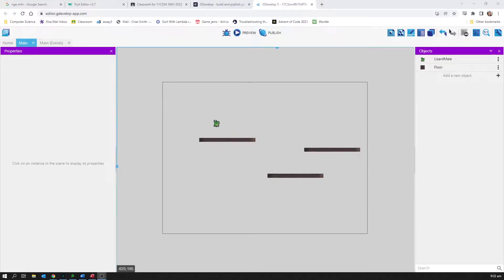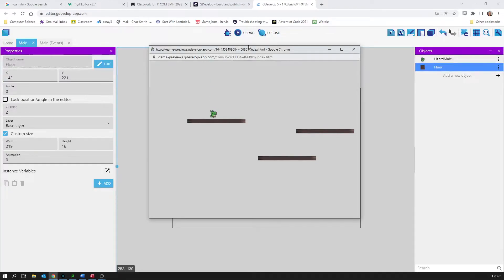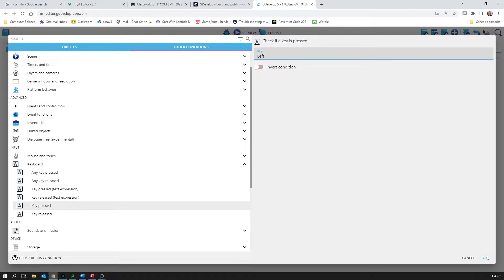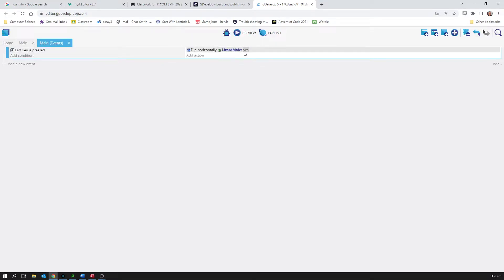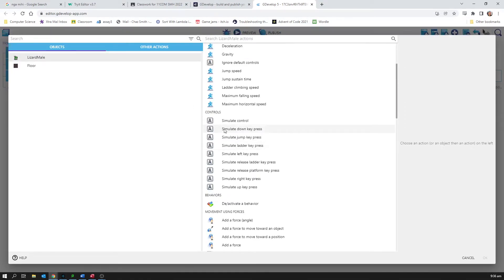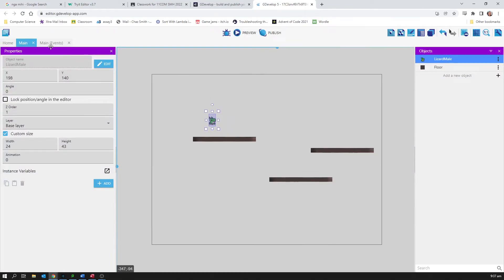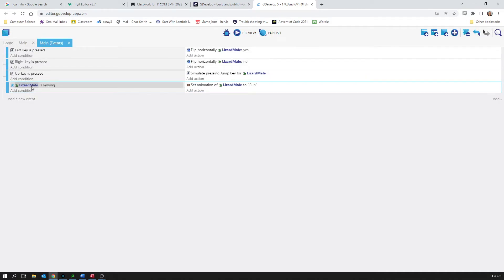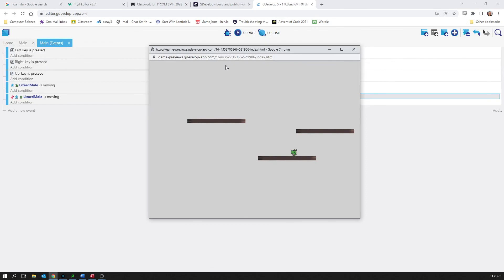GDevelop - simple events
We're going to "flip" your character so they face the way their going. And make it so that the "Up" key does "Jump".

Also triggering animations